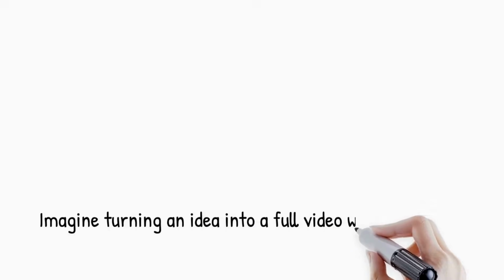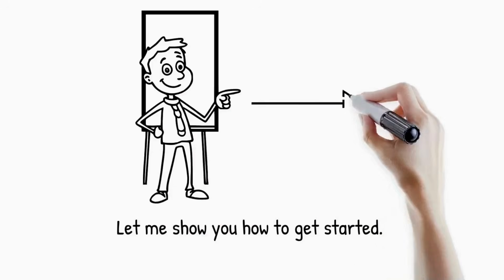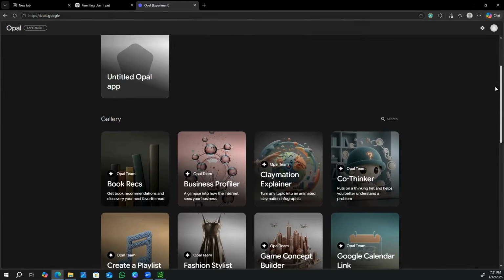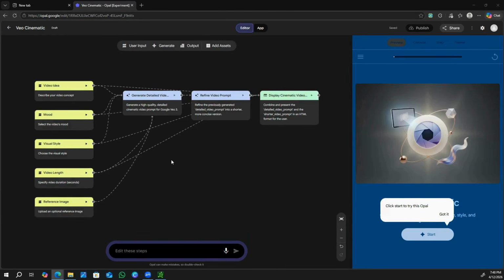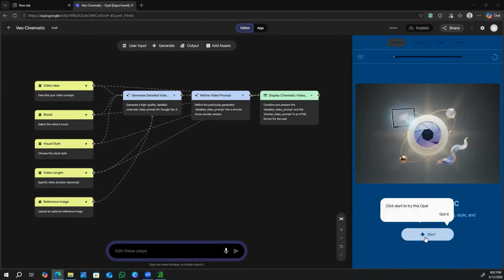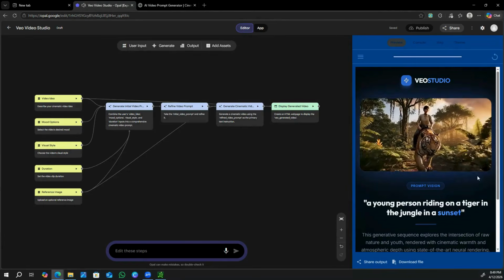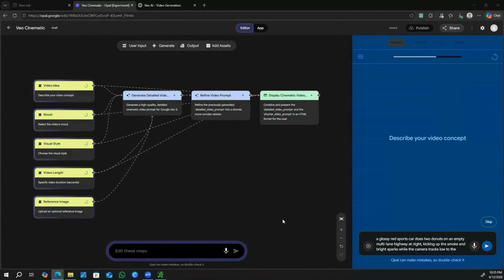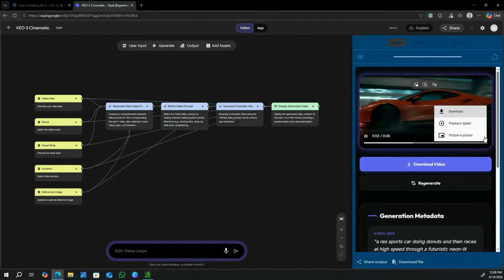Forget Grok! This FREE AI Video Tool Creates Unlimited Videos WITH Sound!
Learn how to build your own AI video generator that creates cinematic videos with sound using simple text prompts. No coding skills needed and no subscriptions required. Start generating unlimited content today.

AI video generator with sound
cinematic AI video generator
Google Veo 3 AI

                             FREE PROMPT

Design an AI-powered video generator application using Google Veo 3

The application must enable users to produce short, high-quality cinematic videos from text descriptions, with an optional image reference for guidance. The system should be fast, clean, and optimized for short-form content.

🔹 APPLICATION FRAMEWORK
1. Input Field
Add a text input labeled “Video Concept”
Placeholder example: “Describe your scene (e.g. A woman walking through a neon-lit futuristic city at night)”
2. Mood Selector
Add a dropdown labeled “Tone” with options:
Cinematic
Dark
Emotional
Uplifting
Dramatic
Suspenseful
Inspirational
3. Style Selector
Add a dropdown labeled “Visual Format” with options:
Ultra-realistic
Photorealistic cinematic
Anime-inspired
3D animation
Documentary look
Sci-fi futuristic
Retro/Vintage
4. Length Selection
Add a dropdown labeled “Clip Length”:
4 seconds
8 seconds
12 seconds
5. Optional Image Upload
Add an upload field labeled “Reference Image (Optional)”
🔹 CORE FUNCTIONALITY
6. Prompt Builder Logic

Develop a system that merges all user inputs into a refined cinematic prompt using this structure:

Prompt Template:

“Produce a high-quality cinematic video scene.

Concept: {Video Concept}
Tone: {Tone}
Visual format: {Visual Format}

Include professional camera directions (tracking shot, close-up, wide angle).
Focus on motion, realism, and storytelling.
Ensure the visuals are immersive and cinematic.”

🎥 Enhance with:
Rich environmental detail
Smooth, lifelike movement
Strong visual storytelling
Dynamic camera work (tracking, zoom, wide shots)
Natural lighting and shadow depth
Depth of field and subtle motion blur

👉 If a reference image is provided, use it to influence subject appearance and scene composition.

7. Prompt Optimization Step
Add a second processing step to:
Refine wording
Shorten the prompt
Increase clarity and impact
🔹 VIDEO GENERATION
8. Connect to Veo 3

Send the refined prompt to the video generation engine with:

Prompt = Final generated prompt
Duration = Selected clip length
Reference image = Optional
🔹 OUTPUT DISPLAY
9. Results Section

Display the generated video with:

Embedded preview player
Download option
🔹 USER EXPERIENCE FEATURES
10. Action Button
Add a “Generate Video” button
11. Variation Button
Add a “Remix” button to generate alternate versions using the same inputs
12. (Optional) Quick Presets

Include preset buttons for:

Cinematic Scene
YouTube Short Hook
Emotional Story
⚡ FINAL NOTE (IMPORTANT FOR PERFORMANCE)

Ensure the application is:

Fast-loading
Simple and clean UI
Optimized for short-form cinematic output
Designed for smooth user interaction